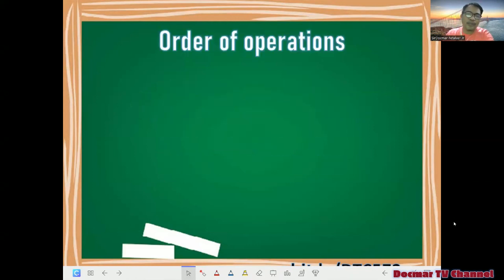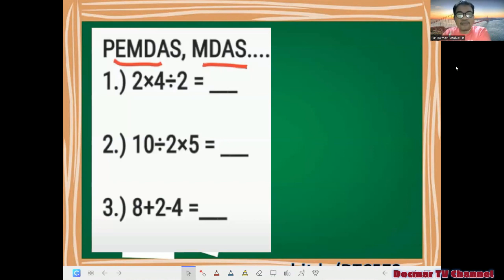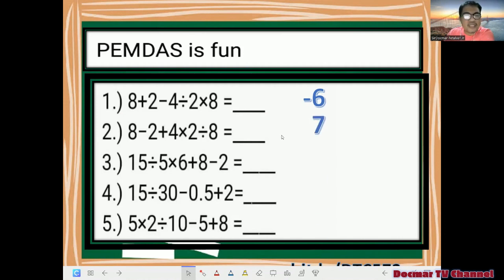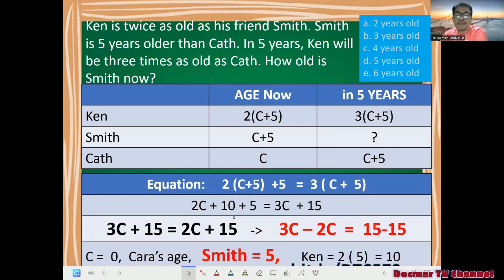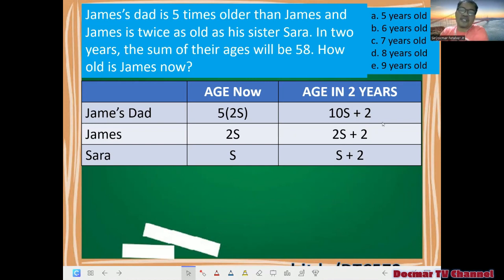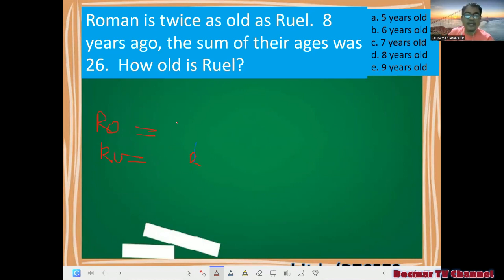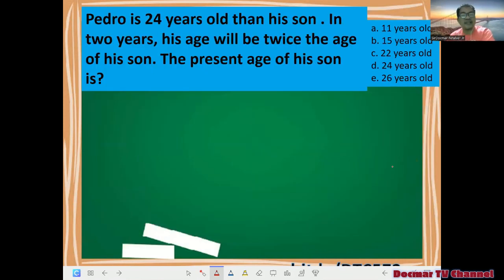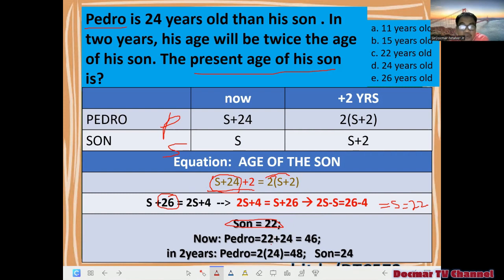VidMath#01 - Age Problem & PEMDAS I Solving Math Problems I CSC Professional tutorials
This Video will help the professionals pass the CSC Professional and Sub-professional exams.